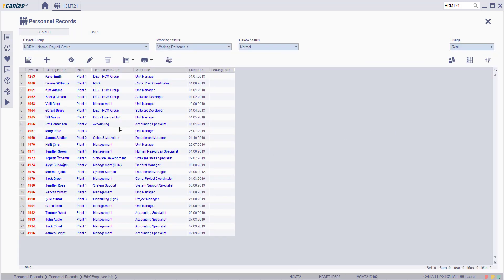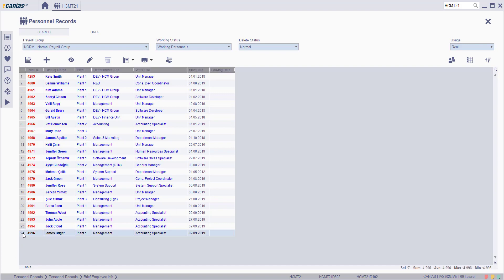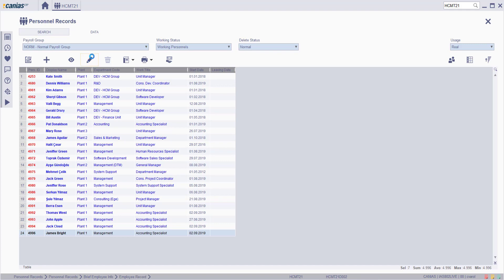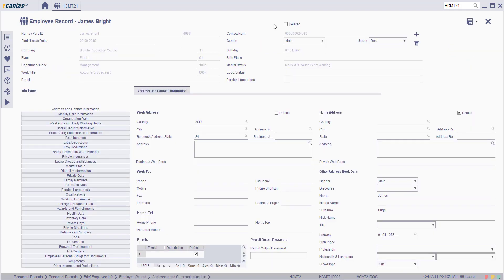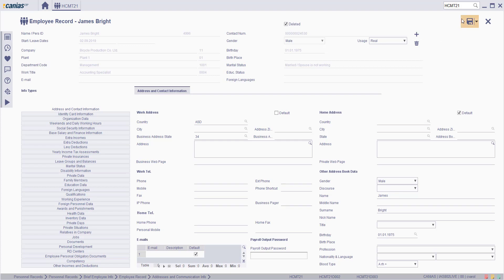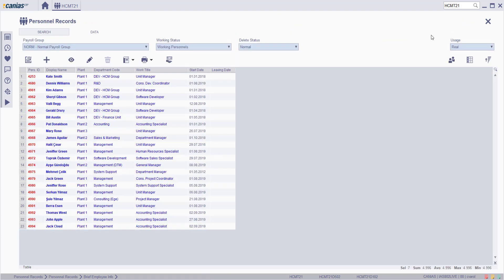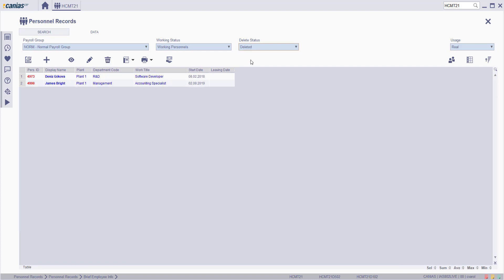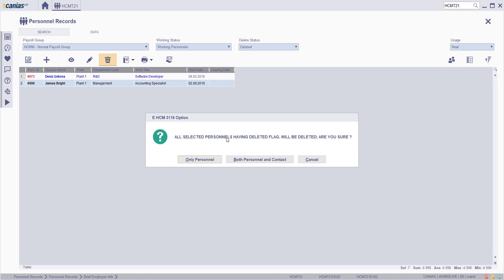HCM 10810 : HCMT21 - Delete an Employee